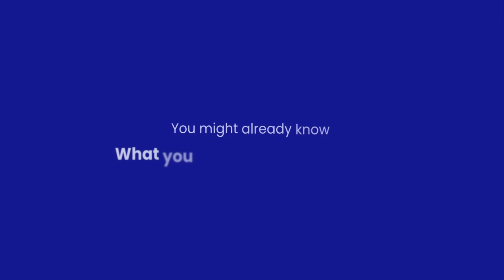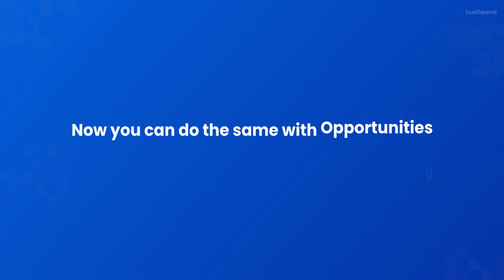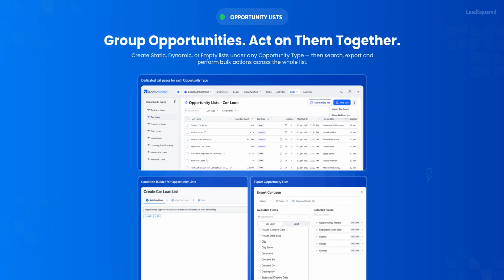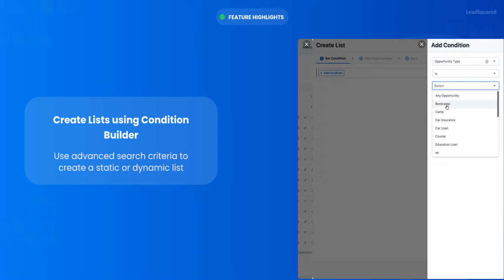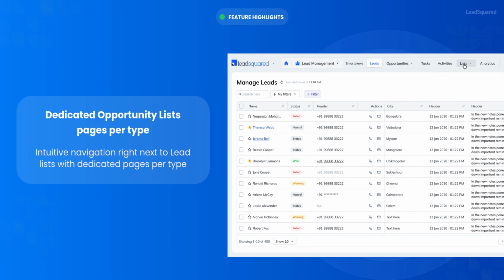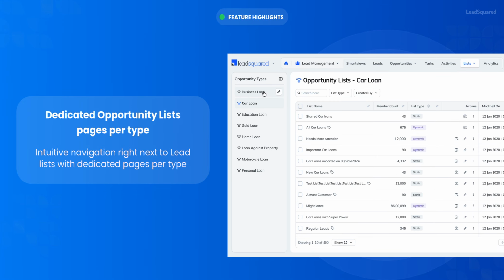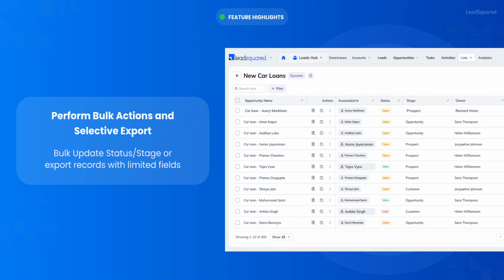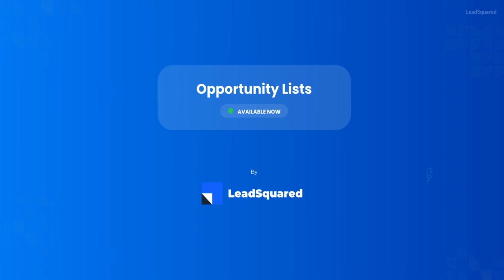Opportunity Lists in LeadSquared: Filter & Bulk-Update Deals in Seconds | Product Tutorial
Learn how to bulk update Opportunities in LeadSquared CRM using Opportunity Lists — build Static, Dynamic, or Empty lists with condition-based filters, then export or run bulk actions across every deal at once.

Managing hundreds of Opportunities one at a time slows your team down. In this walkthrough we set up LeadSquared's new Opportunity Lists: create Static, Dynamic, or Empty lists under any Opportunity Type — Car Loan, Home Loan, Business Loan, and more — build them with condition-based filters, and then export or run bulk actions like status and stage changes, delete, or hide across the whole list in one go. No more opening deals one by one.

Useful if you run sales operations or CRM admin for a high-volume team — lending and finance CRM, insurance CRM, healthcare CRM, or education CRM setups all handle multiple opportunities per contact, and lists are how you act on them at scale instead of record by record.

New to LeadSquared? We build CRM software and lead management systems for teams that run on high sales volume.